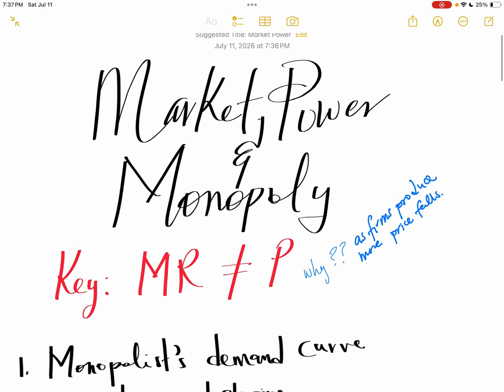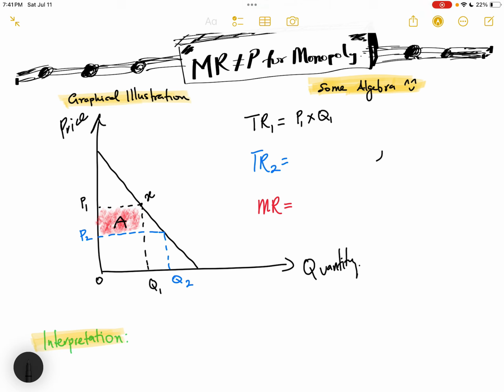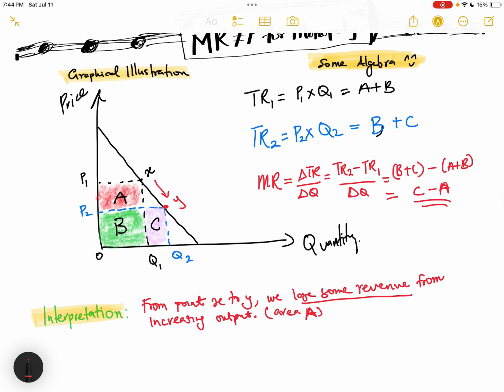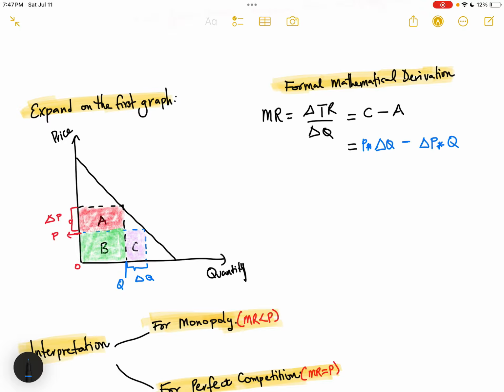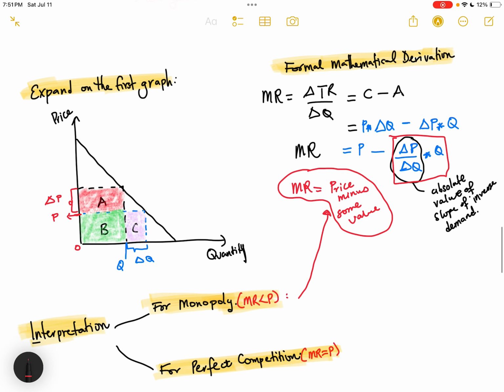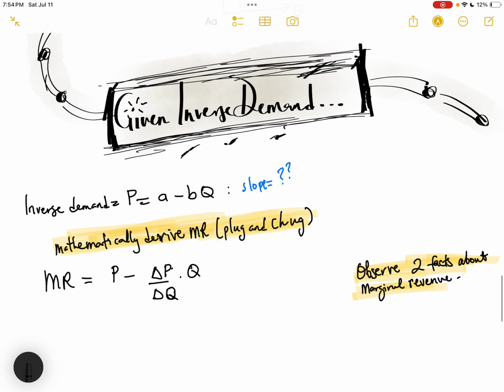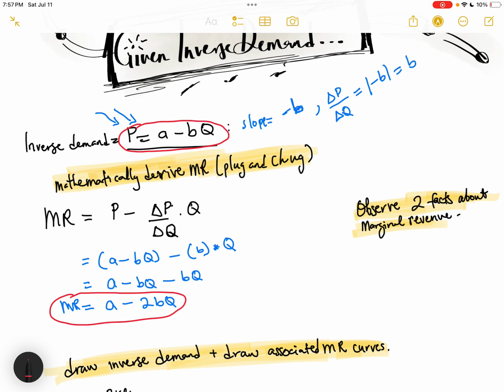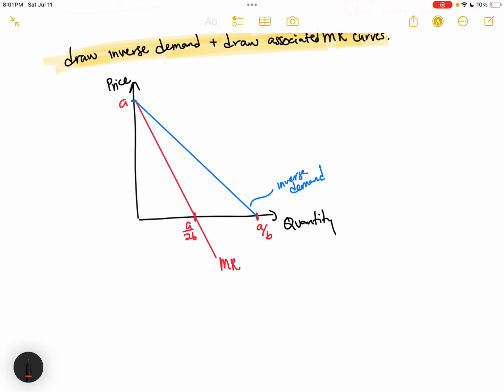Market Power and Monopoly: For the Monopoly, Marginal Revenue is NOT equal to Price!!!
1. The Monopoly's Demand Curve
2. The associated Marginal Revenue
3. Given Demand, derive MR.